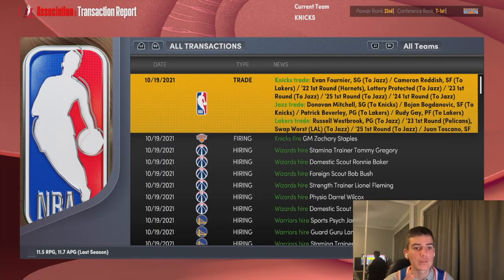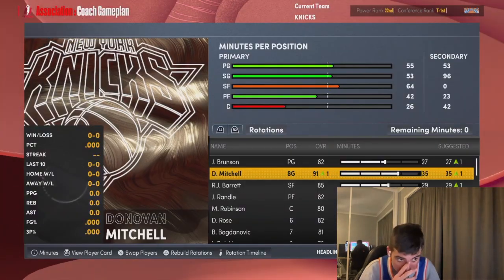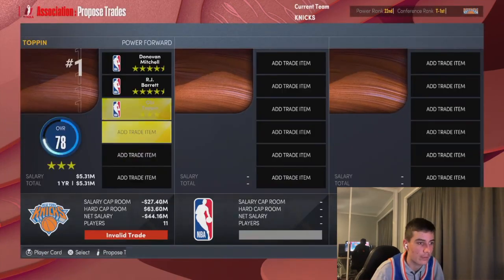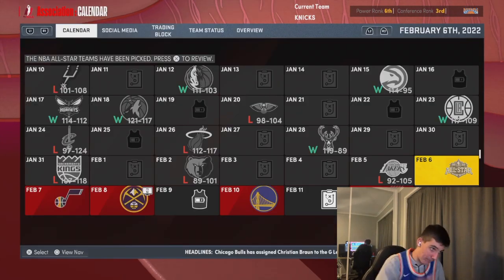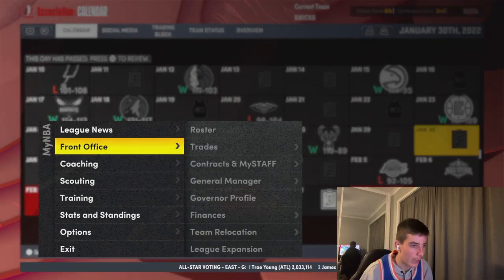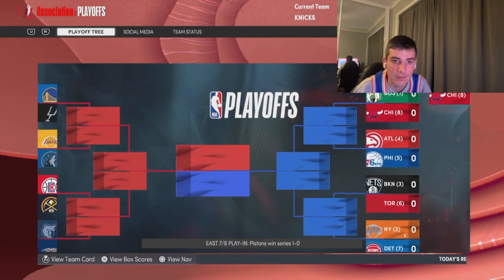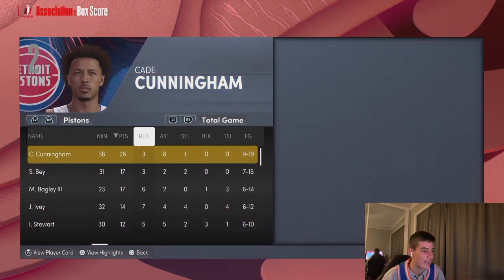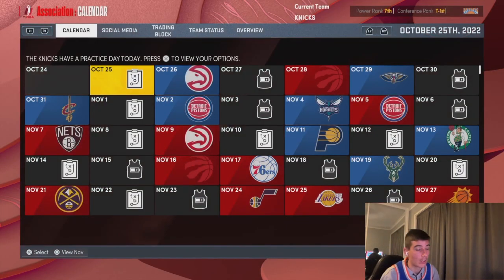NBA2K22 New York Knicks Donovan Mitchell Rebuild Part 1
Since there are trade talks between the Jazz and Knicks in regards to Donovan Mitchell I have decided to rebuild the Knicks with Donovan Mitchell. Hope you Enjoy!